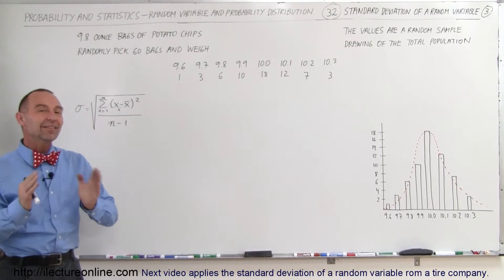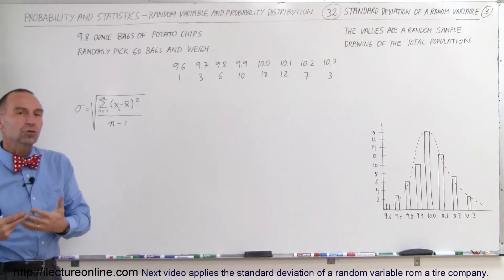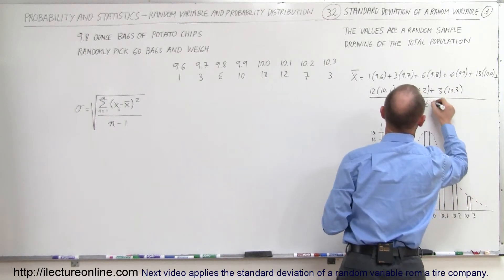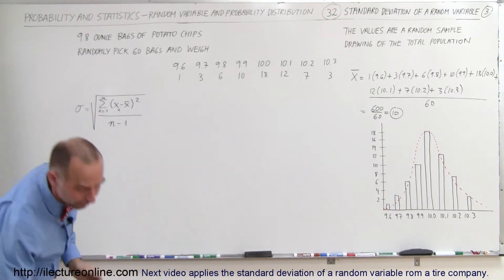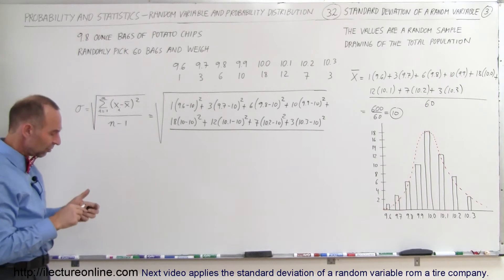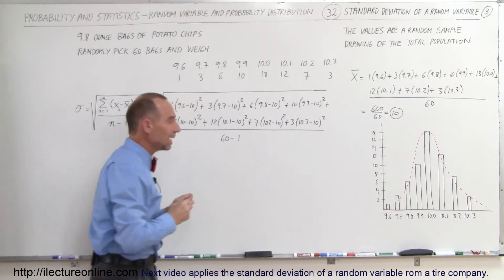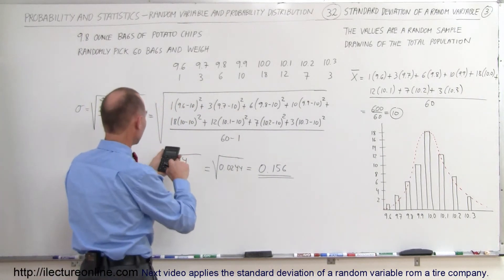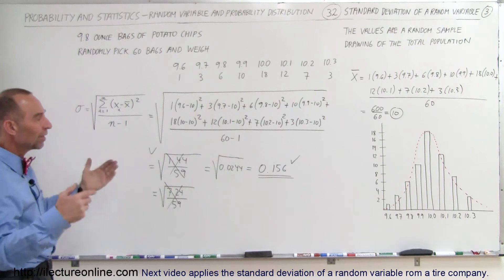Prob & Stats - Random Variable & Prob Distribution (32 of 53) Standard Deviation - 3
In this video I will find the standard deviation from a sample of very large population of values of the actual number of ounces of potato chips in a 9.8 ounce bag.